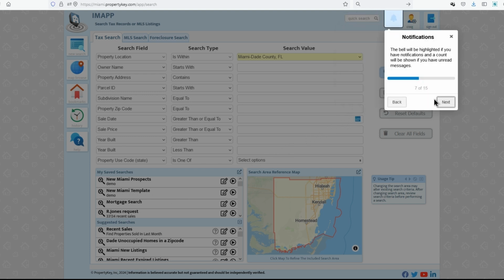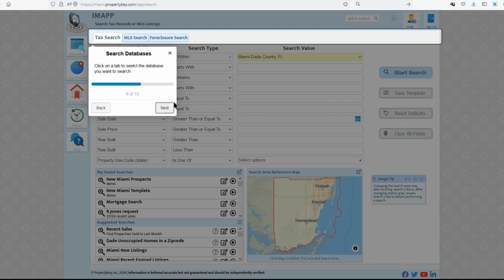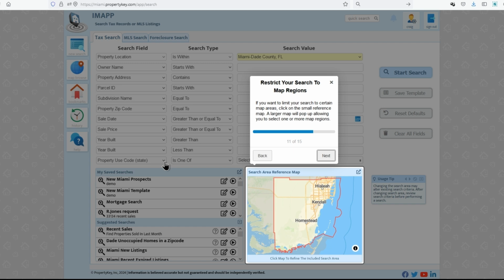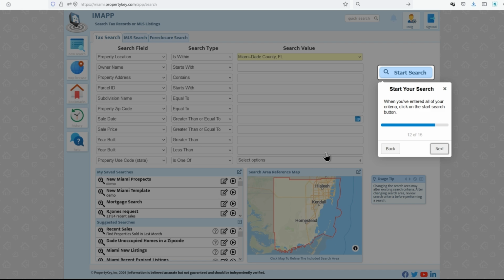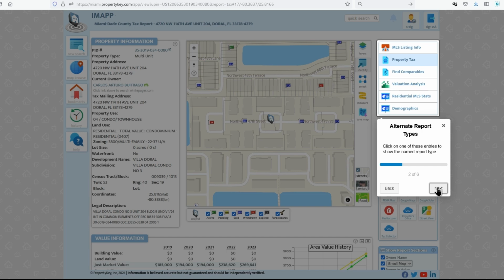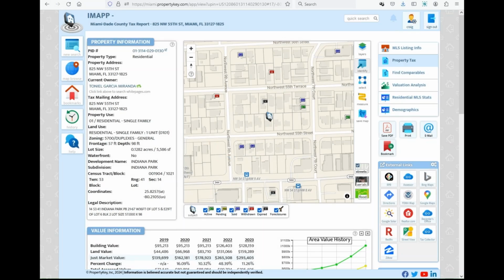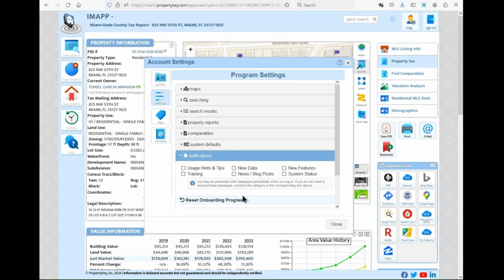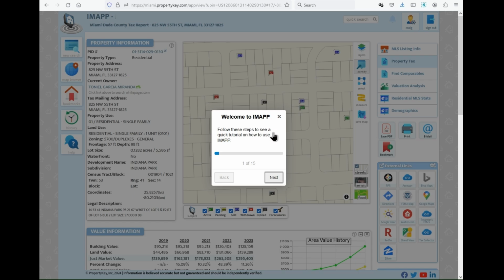IMAPP from PropertyKey — New User Onboarding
How to use the onscreen onboarding assistant, and how to restart the process